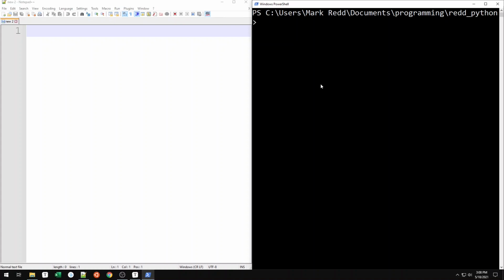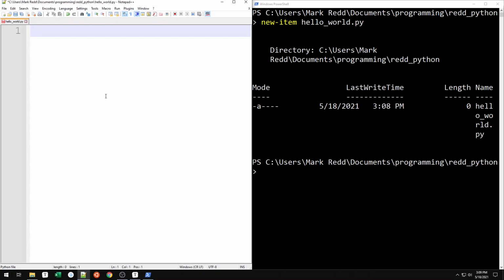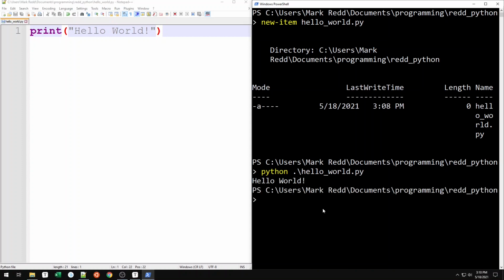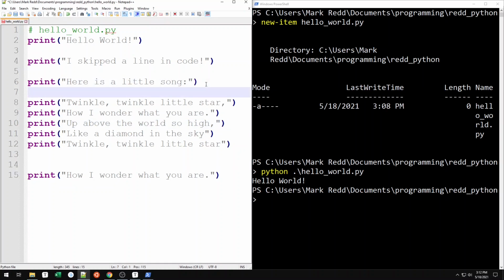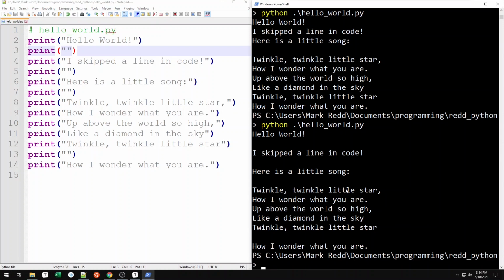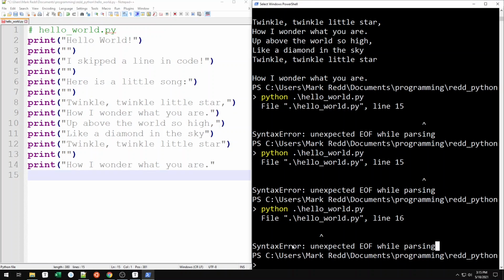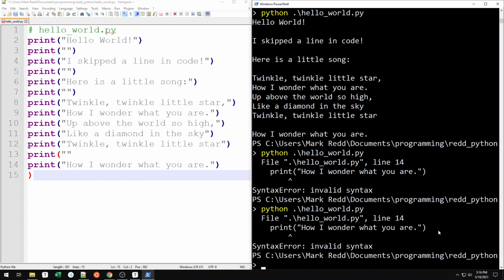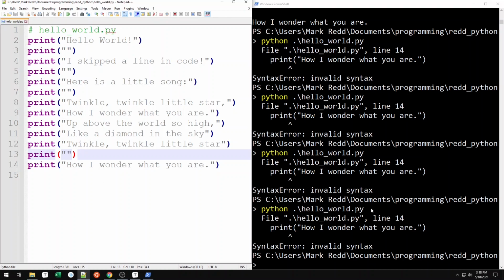4 - Hello World! - The Redd Python Book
In this video we are going to write our first Python program! Write it and run it to see what it does and then change it!